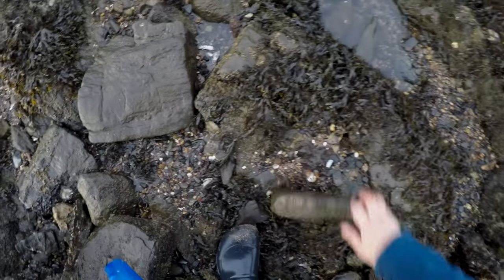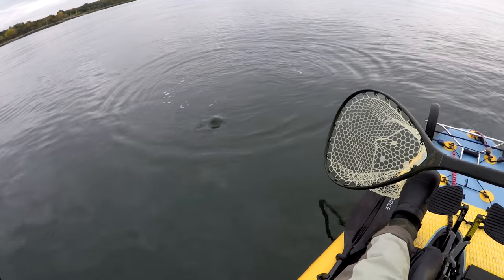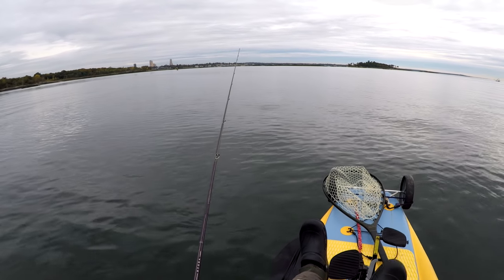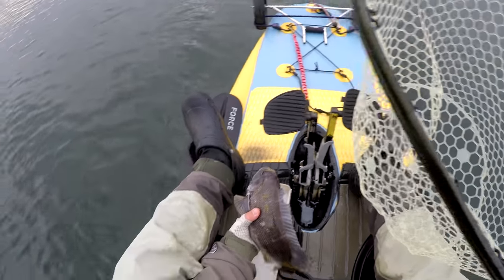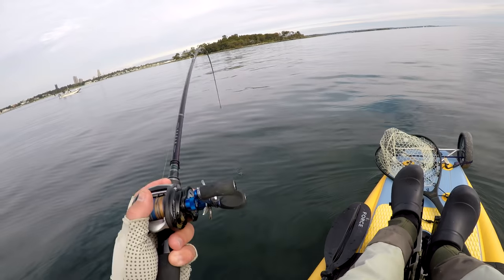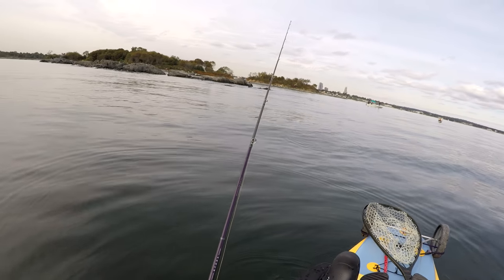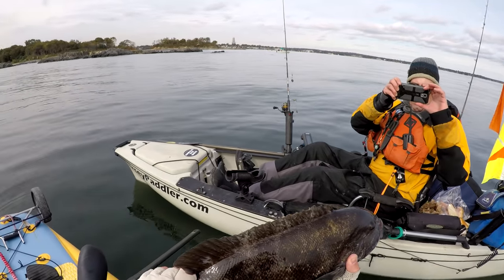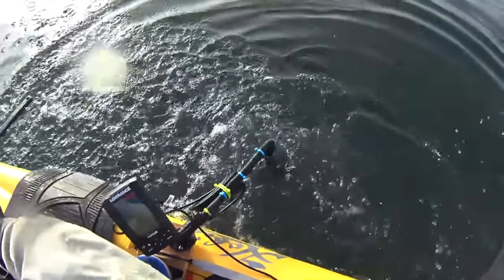Blackfish Jigging Tips and Tricks! Kayak Tog Fishing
Blackfish (Tautog) jigging tips and tricks off the kayak...probably the most interesting fishing in the northeast. Here's my first tog trip of 2018!